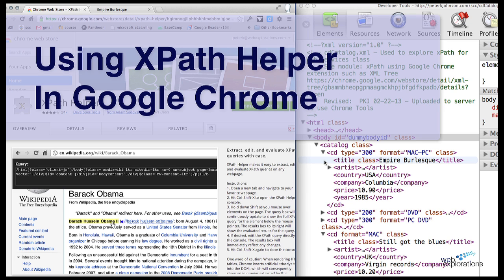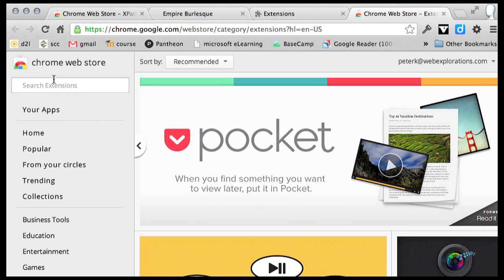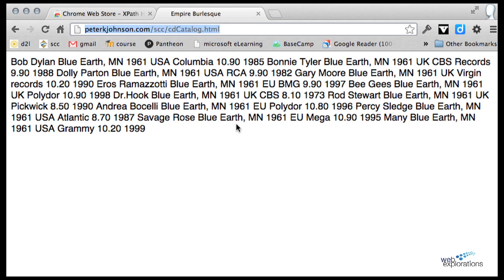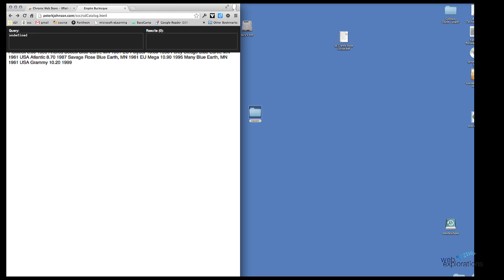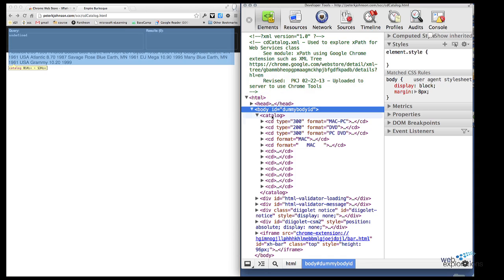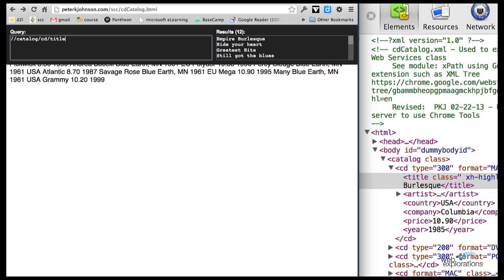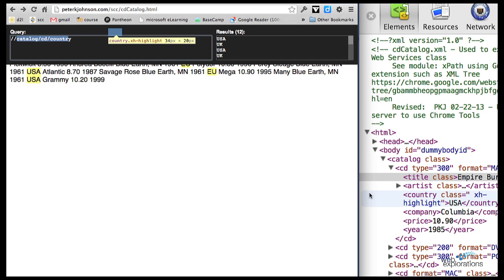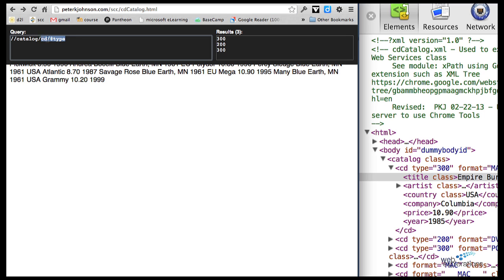Using XPath Helper to Understand XPath Statements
This video shows how to use XPath Helper, a Google Chrome extension that will help you see and understand how XPath statements work to identify different parts of an XML document.

The XML file was uploaded to a server because Google Chrome does not allow local file access for security reasons.